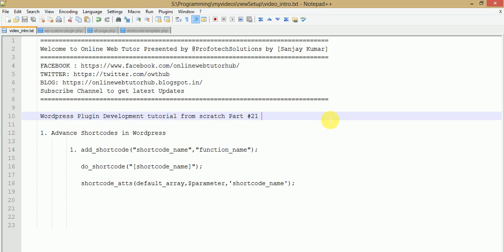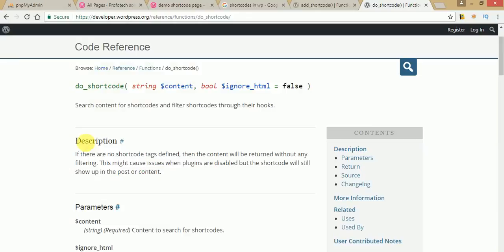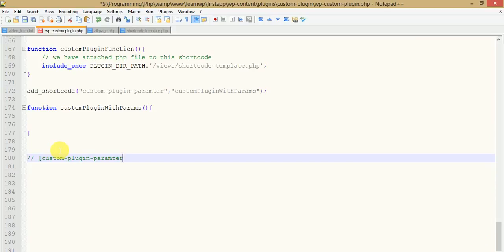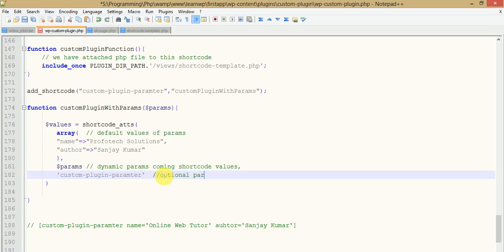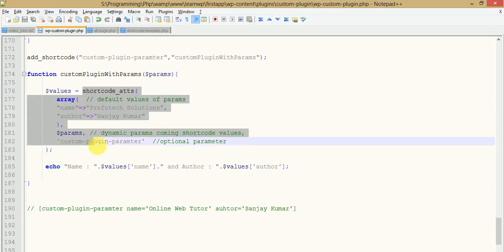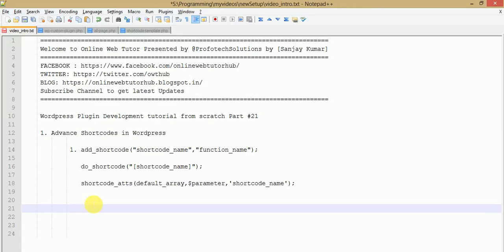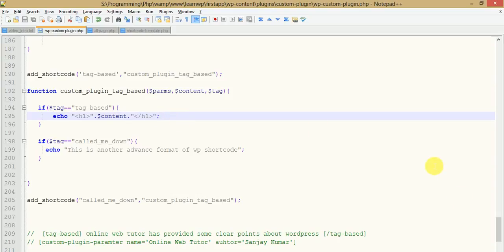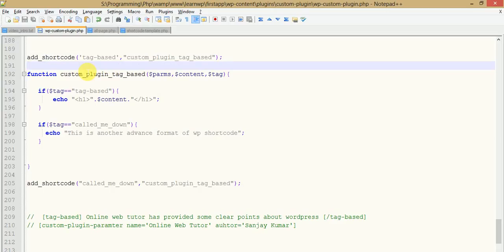Wordpress Plugin Development tutorial from scratch (Part 21) Parameterized Shortcodes in Wordpress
To add an administration menu

Important Videos from Plugin Development Series